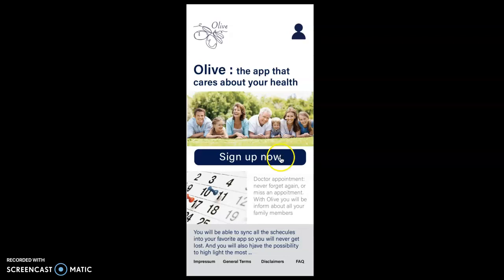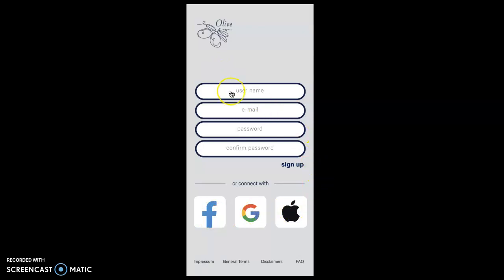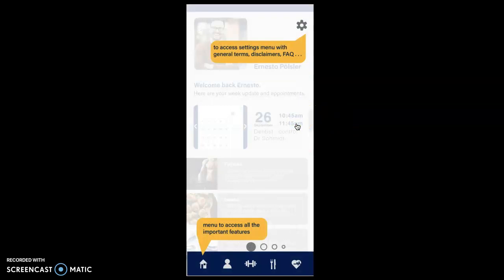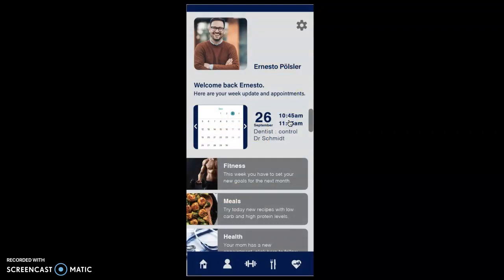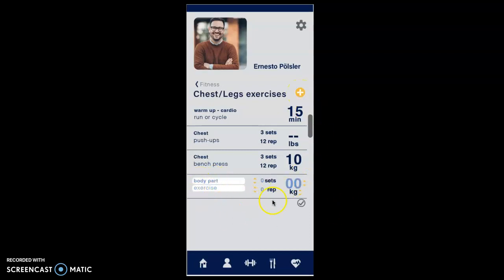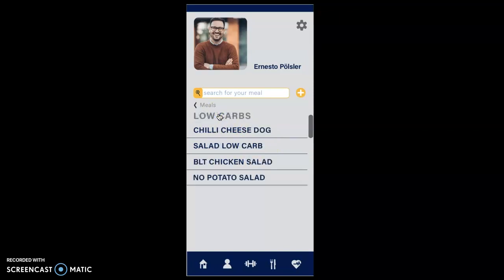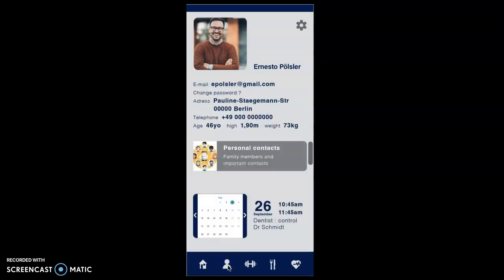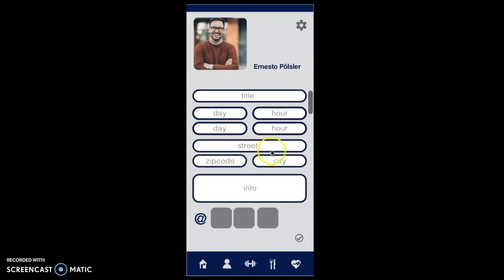Olive Health App - Presentation early Prototype